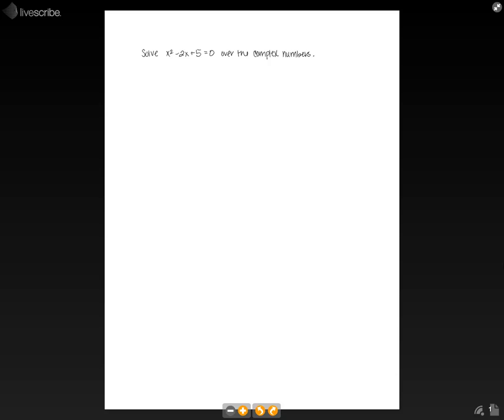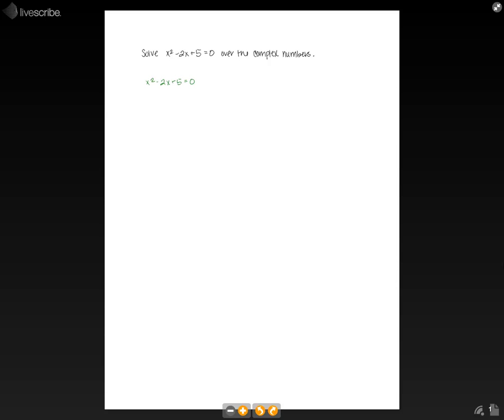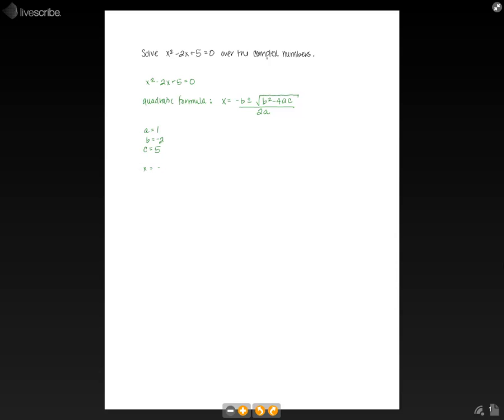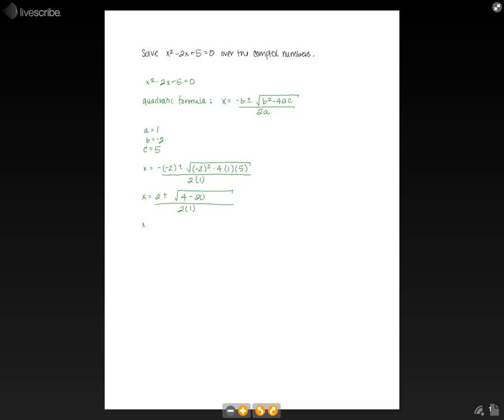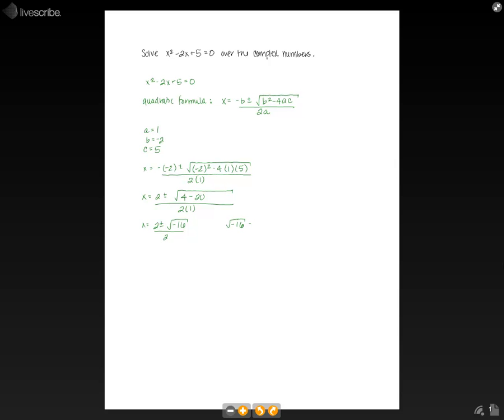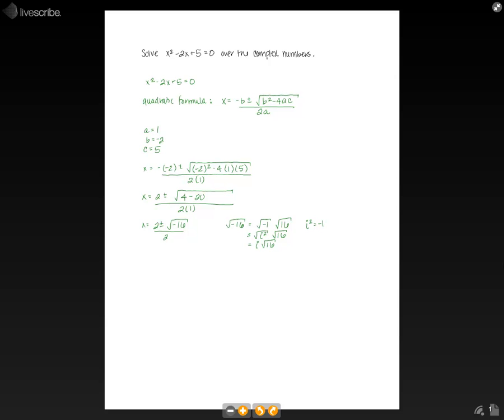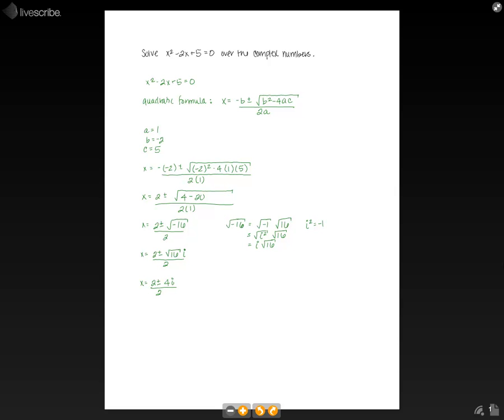Algebra II - Solving Quadratic Equations in the Complex Number System